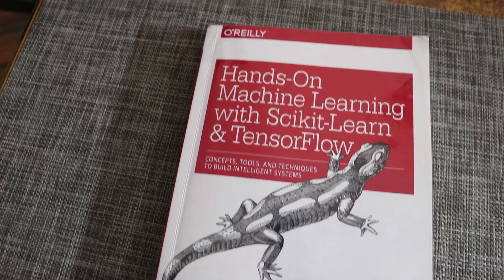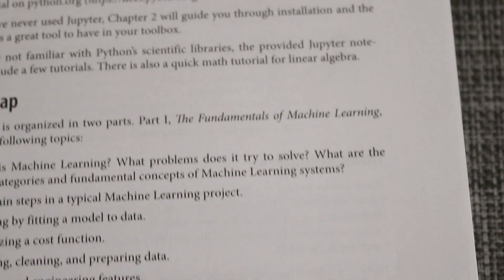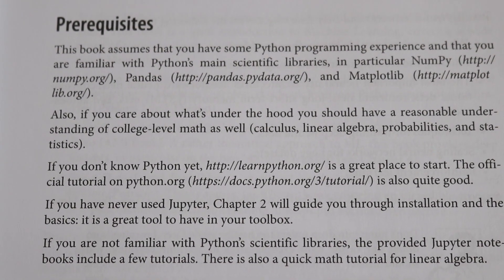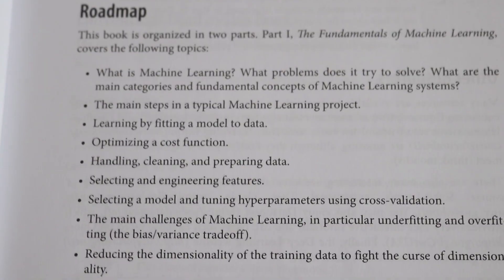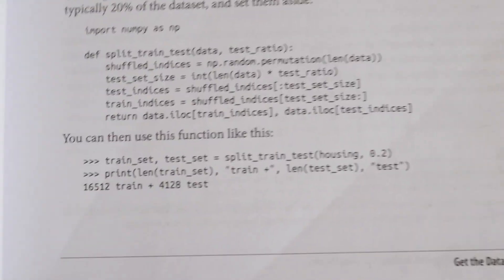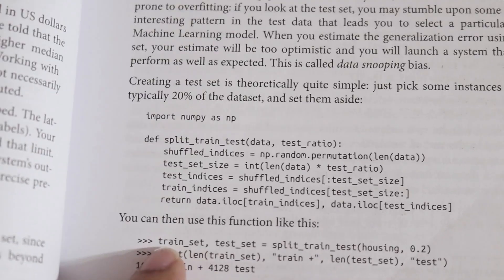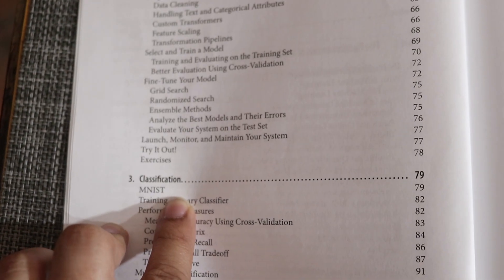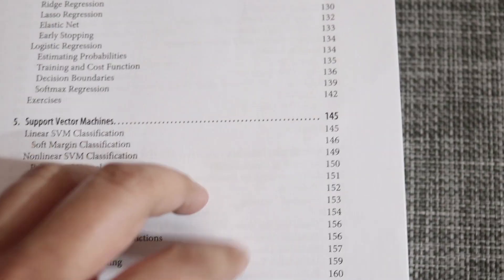Should you really buy this book? | Book Review || Stephen Simon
Hi, this video gives you a review of a very famous Machine Learning book that you might have come across on the internet. But is this the book you should buy in the first place?
Watch this video till the end to get a true and unbiased review.